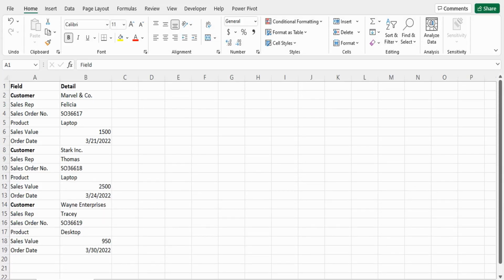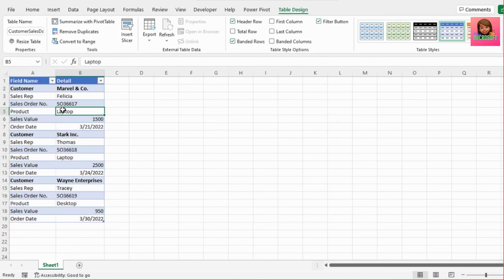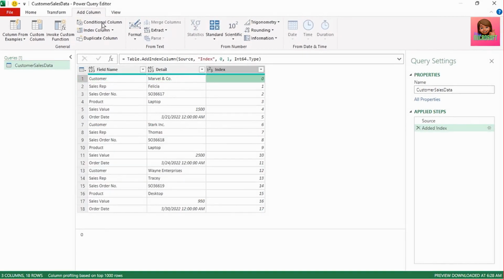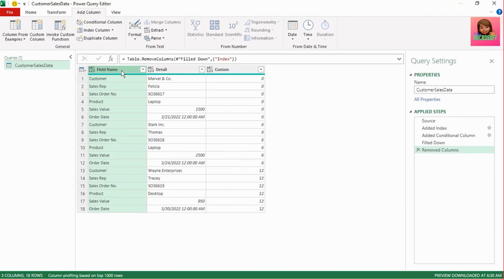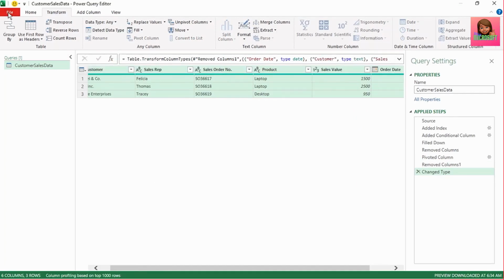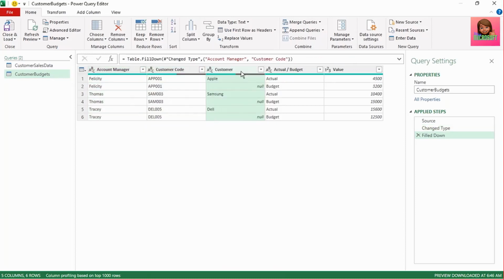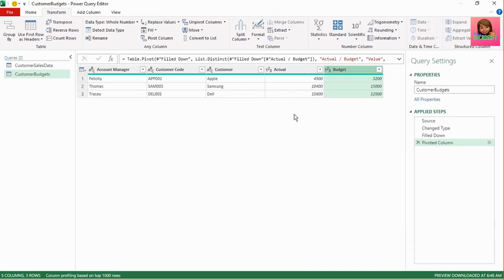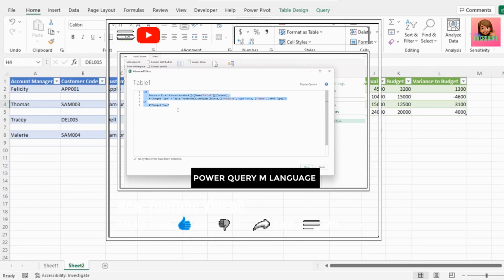How To Use Advanced Pivot Tables to Make Data Analysis Simpler Than Ever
Learn how to use the advanced pivot technique in Power Query to easily pivot messy data where you have text, dates, and currency values in various rows and you want to pivot these into their own separate columns. Using the advanced pivot technique in Power Query will help you analyze your data faster, save you time and no formulas needed! And as this is Power Query your pivot table is dynamic, just hit refresh and your query automatically updates!

Timestamps:
00:00 Example 1
00:29 The Messy Data to Pivot
01:12 Add Index
01: 46 Add Conditional Column
2:14 Fill Down
02:34 Pivot the Data
03:55 Example 2
04:25 Columns to Fill Down
04:31 Pivot the Data
05:58 Advanced Editor Video